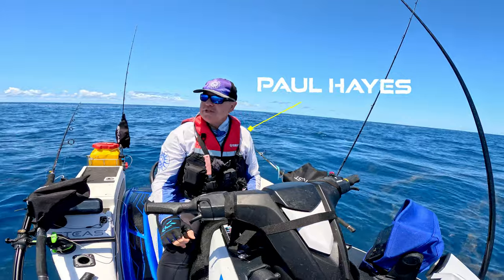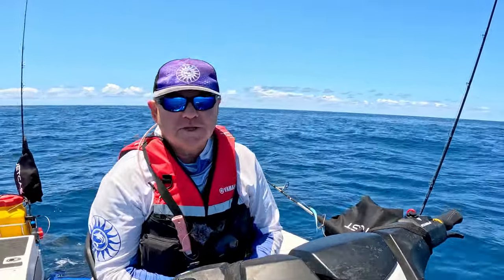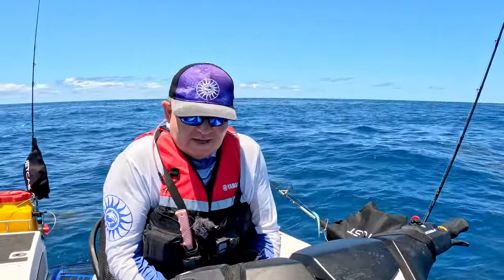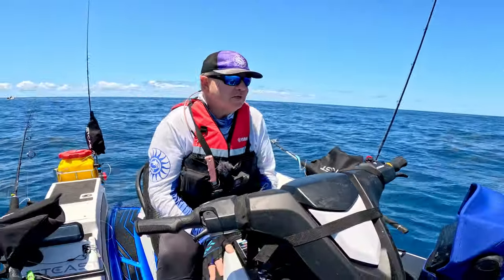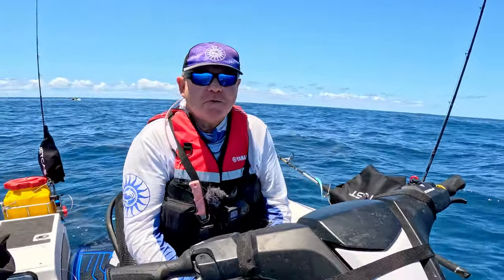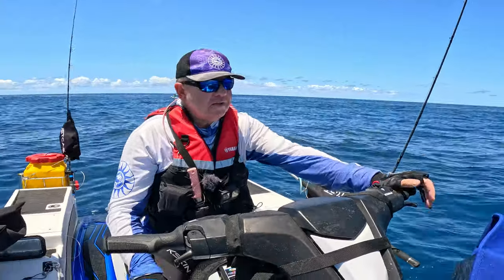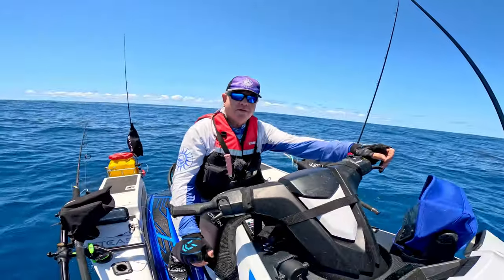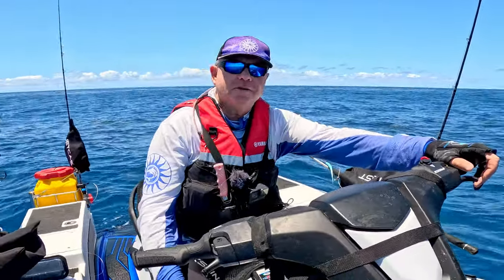The Predators STRIKE! Live BAIT vs MAHI and BIG JEW Fish!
This week we head out through the beautiful Noosa River and head wide offshore targeting Mahi Mahi (Dolphin Fish) and Mulloway (Jew Fish)

Despite the large amount of live bait in the water, it was very hard to catch them again! But luckily for me the predators were VERY hungry and with the very limited numbers of Yakkas and Slimy Mackerel bait that I did manage to eventually jig up, they didn't last long in the water!  Check out the catch! Another memorable day out offshore on my Fishing Chariot.

My ride is a 20123 Yamaha FXHO Waverunner model, fitted out with Shoreline Tubbies, and loads more safety and essential fishing accessories. Check out the build video of this superb fishing watercraft

If you're heading offshore from Noosa for the first time, be careful of the speed limits in the various sections of the river. The 20 knot speed limit (approx 37Km/hr) is strictly enforced, and there are now 6 knot sections of the trip out , with more to come. In addition, from December 1st to January 31st, the river is a completely 6 knot zone from the ramp to the sea.

Do you need more info?

Need PWC Fishing accessories?

Need a fishing PWC?  Check our

content ID: SPQYFB1WVPKNQVWH